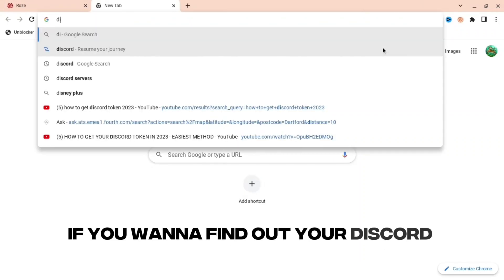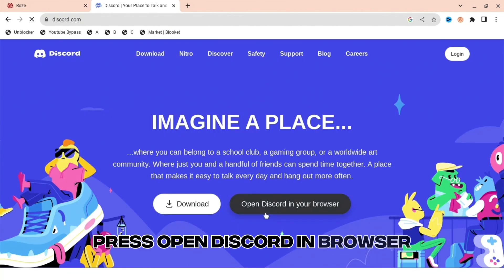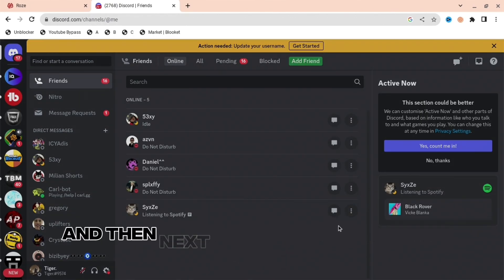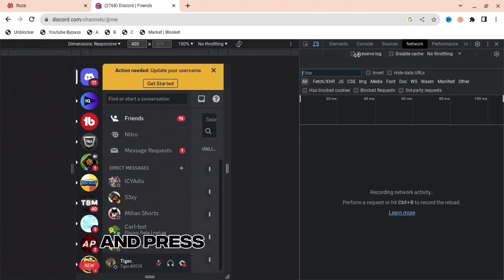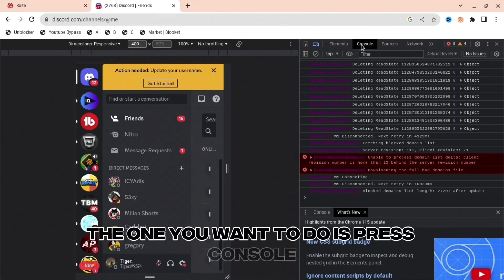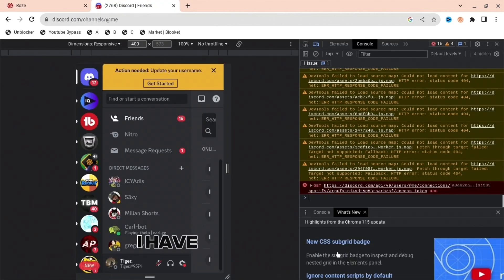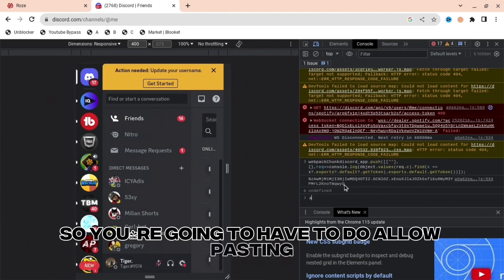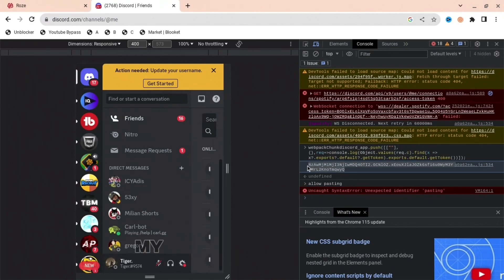How to Find Your Discord Token (2024 Guide)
HOW TO FIND YOUR DISCORD TOKEN IN 2023!